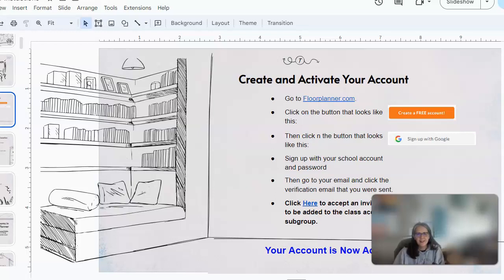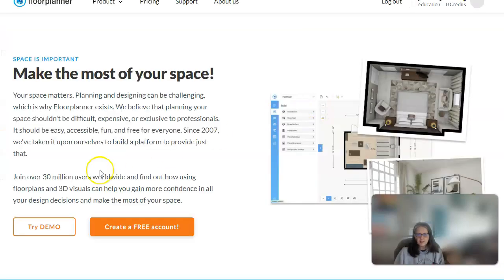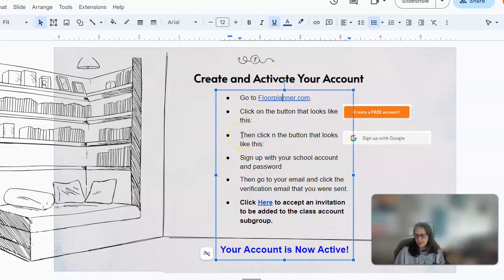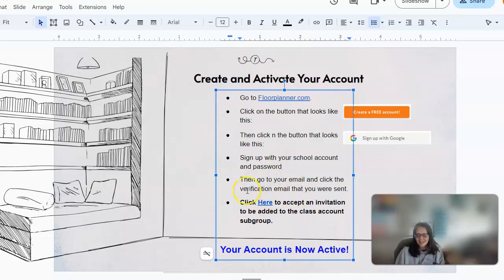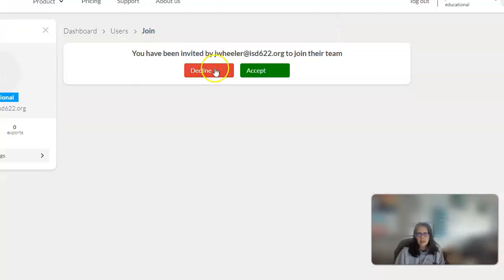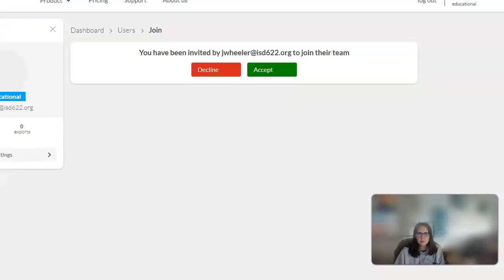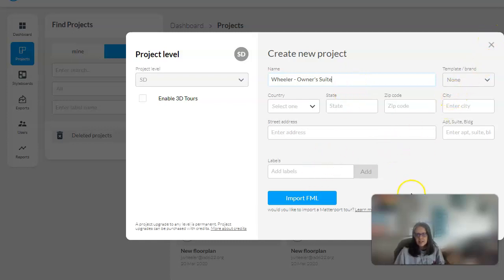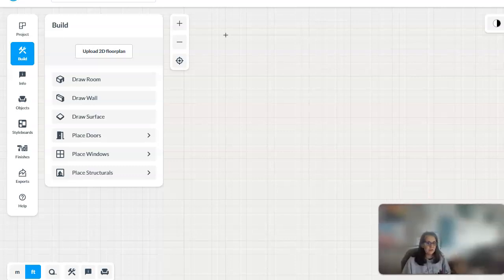FloorPlanner Owner's Suite Account Activation and Getting to Correct Location to Start